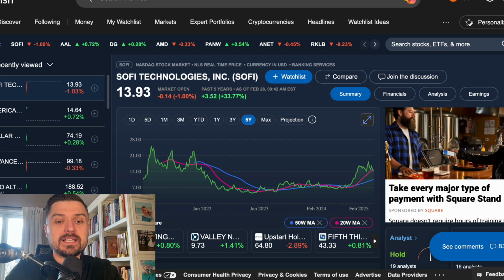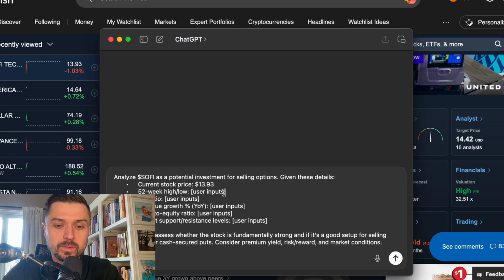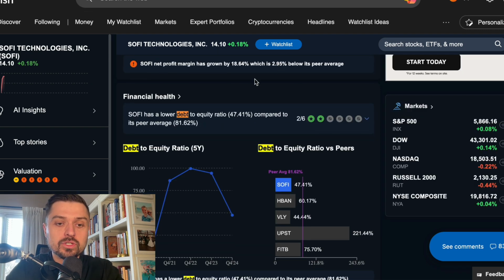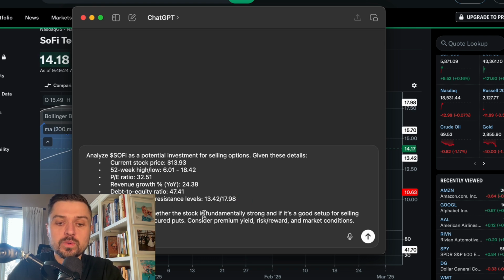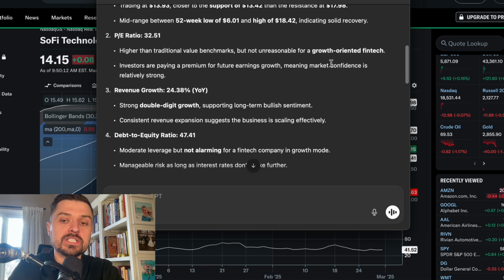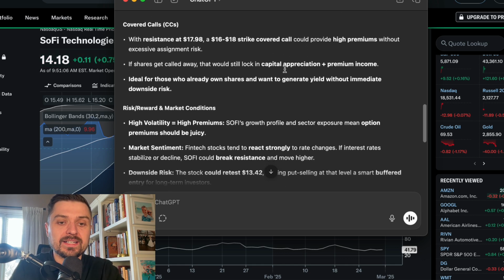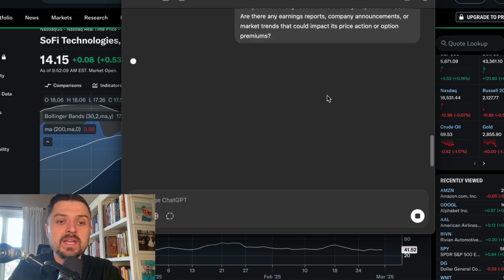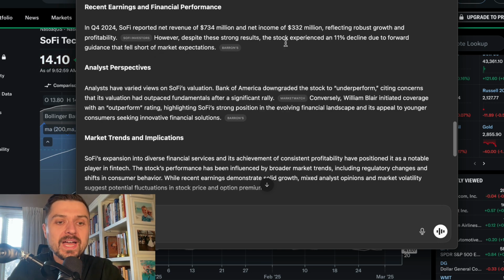I Used ChatGPT to Find the Best Option Trades… Here’s What Happened!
🏫 New To Options? Watch This FREE Workshop First!

Today’s a good one, Premium Chasers! I’m breaking down my two go-to ChatGPT prompts that I use every single day to analyze stocks for selling options and running the wheel strategy. These prompts will help you make smarter plays, collect juicier premiums, and avoid bad trades—no fluff, just real value!